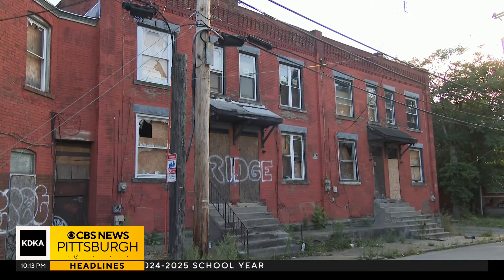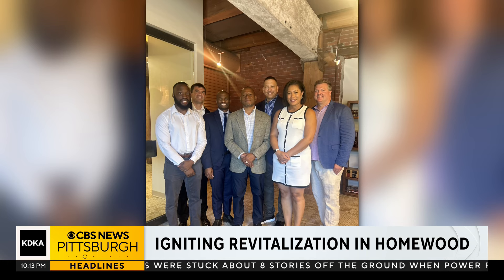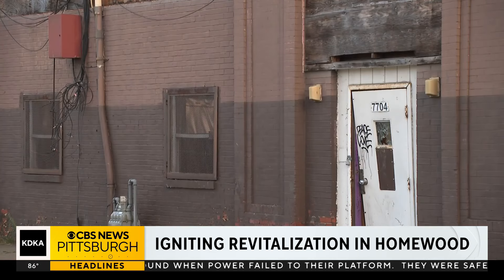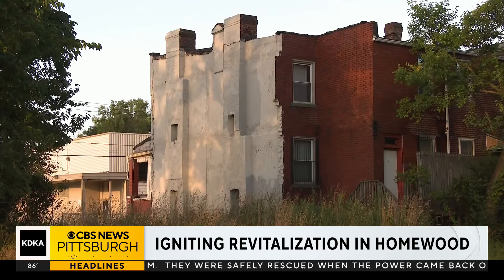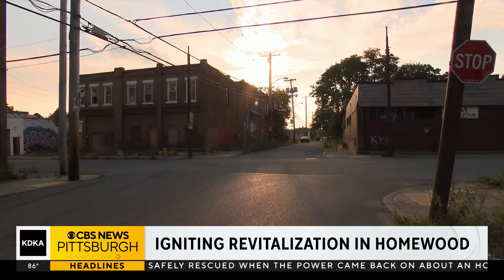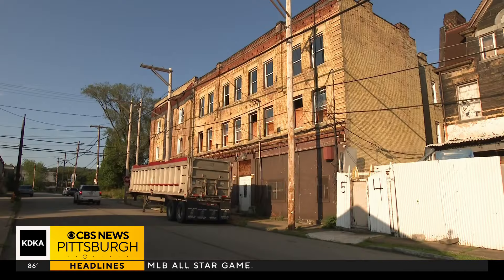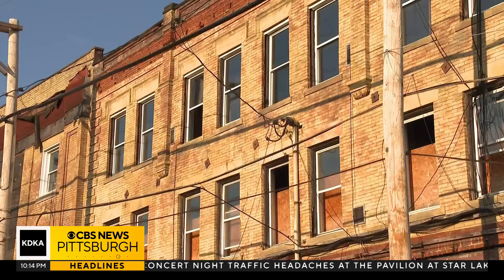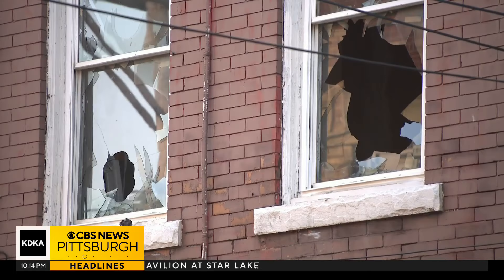Affordable housing project could ignite revitalization in Homewood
A new affordable housing project is on its way to one of Pittsburgh's most distressed neighborhoods.